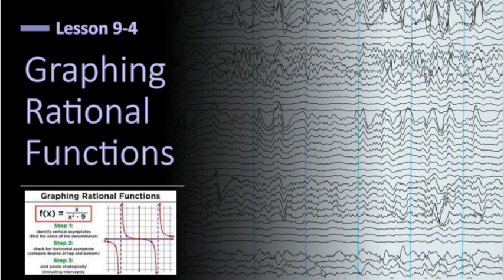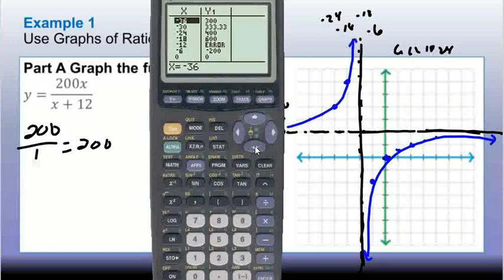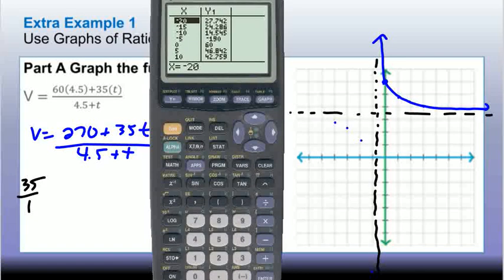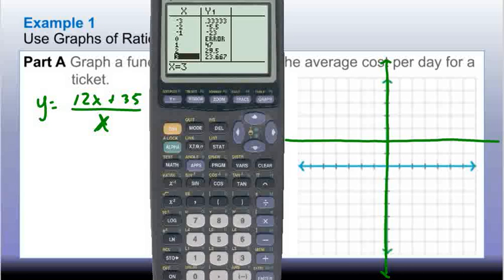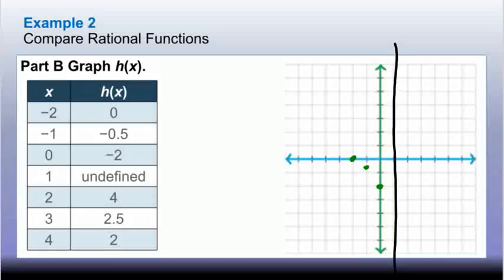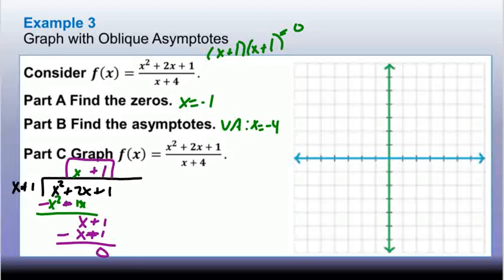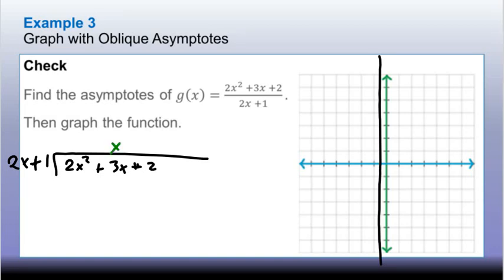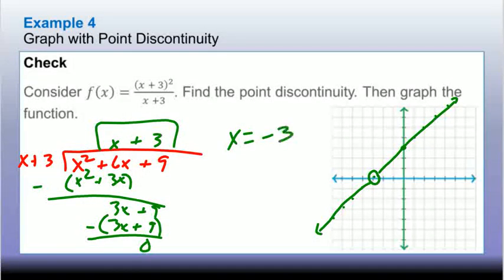Lesson 9-4 Graphing Rational Functions